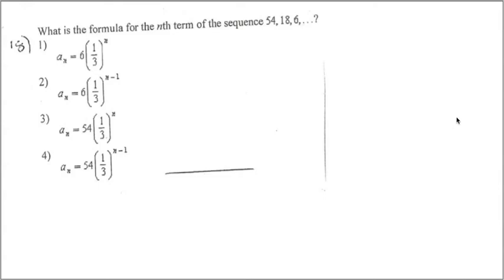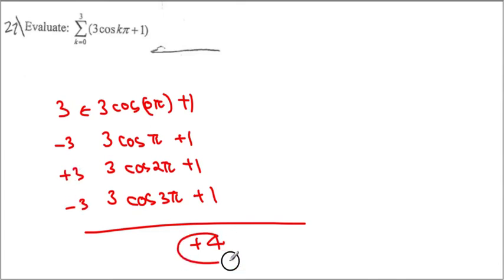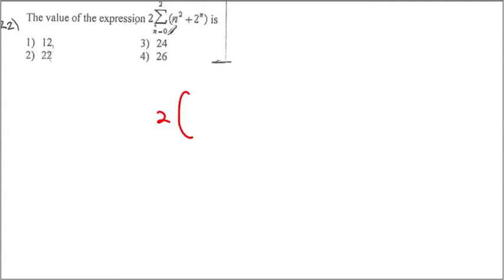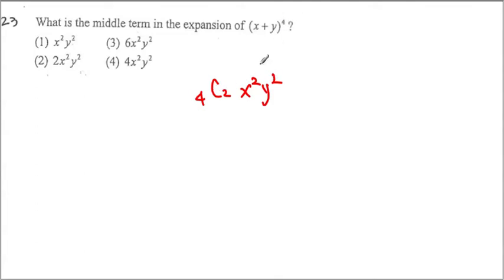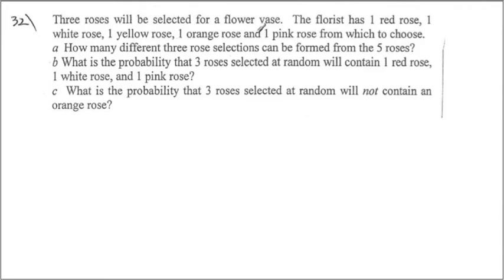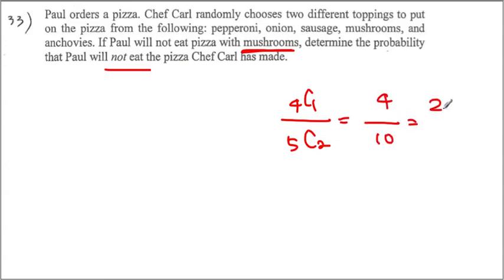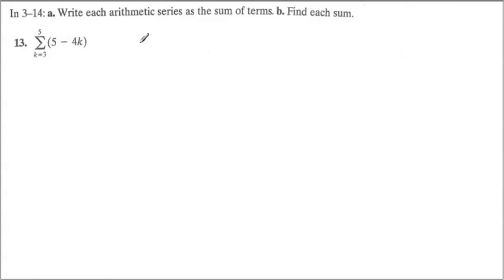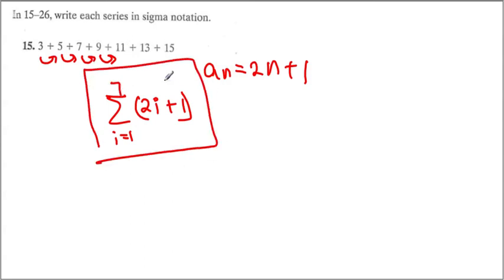alg2 stat review 2.mov